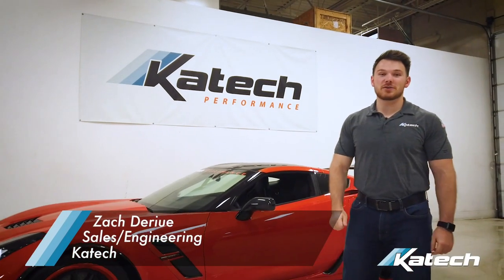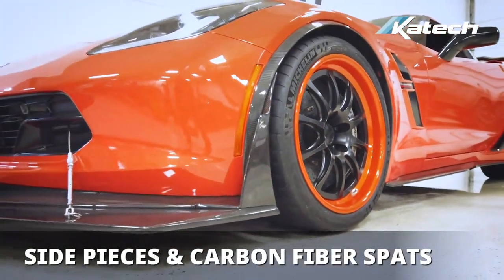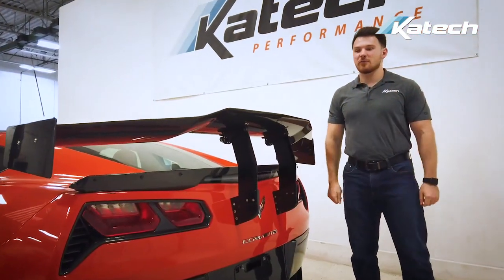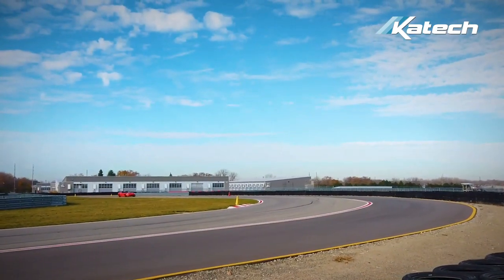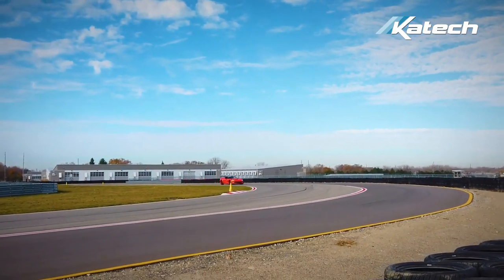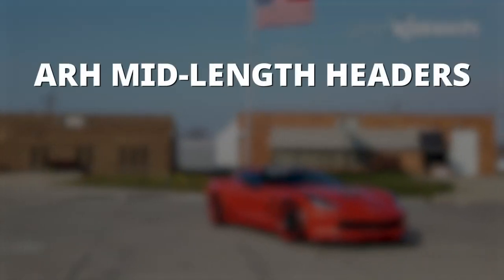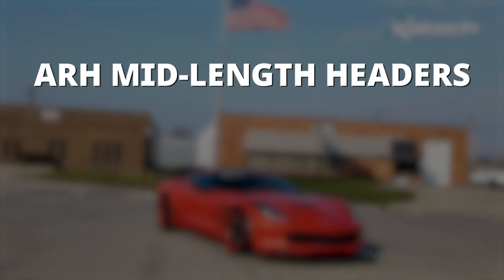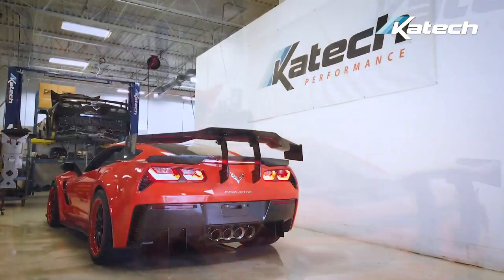Katech 700HP 427 LT1 Street Attack Engine!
This one was fun. Our customer looked at our offerings and said 'I'll have one of everything.' Don't believe us? Check out what's included in this 700hp build:

- Diamond Pistons, Callies Connecting Rods
- Callies Crankshaft
- Clevite Bearings
- Katech HCHP Oil Pump
- Katech sleeved 427 LT Block
- Katech CNC Ported Cylinder Heads
- Katech Ti/Mo valves, MSD Intake, and a
- Katech Spintron-validated Valvetrain package.

- Dewitt Radiator and Auxilary Radiator
- Katech Water-Oil Cooler
- DSC RTs Shocks
- ARH Mid Length Headers
- MGW Shifter
- Katech Carbon Fiber Race Splitter
- Katech Carbon Fiber Fender Spats
- Katech Carbon Fiber Side Skirts
- Katech Rear Diffuser
- Katech Carbon Fiber Rear Wing
- APR Carbon Hood Exit Duct
- APR Carbon Tail Lights
- Monster LT1-S Triple Disk Clutch
- AMT Monoball Control Arms
- Forgeline GT1D Wheels
- Michelin Cup 2 Tires

 This beast was track tested setup at M1 concourse for the ultimate street and track setup. Don't miss just hearing her run at the end of this overview!

Want one of your own? to find or customize the perfect vehicle package for you!